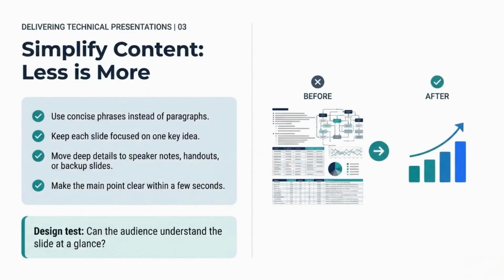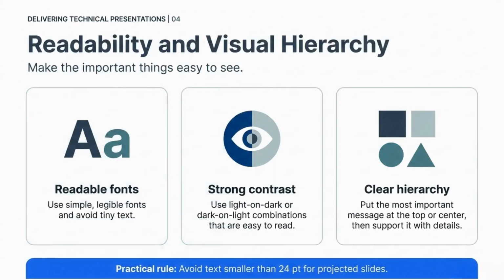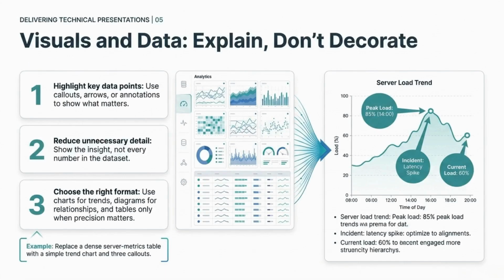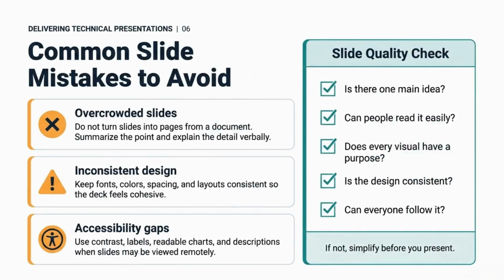Crafting Clear and Engaging Slides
This video is a sample lesson from my Udemy course, Delivering Technical Presentations: A Quick-Start Guide for Effective Technical Communication.

Clear slides can make a big difference in how your technical message is understood. When slides are crowded, overly detailed, or difficult to scan, the audience may focus more on trying to read the slide than listening to your explanation.

In this lesson, I explain how to craft clearer and more engaging slides for technical presentations. The goal is not to make slides flashy. The goal is to make them easier to follow, easier to explain, and more useful for your audience.

The full course is designed for technical professionals who want to communicate complex information with more clarity, confidence, and structure.

Inside the full course, you will learn how to:
• Understand your audience before building your presentation
• Organize your message around the audience’s needs
• Structure technical presentations more clearly
• Simplify complex technical content
• Design cleaner and more effective slides
• Use visuals to support your message
• Use data visualizations more effectively
• Tell clearer stories with technical information
• Prepare for technical demonstrations
• Handle demo issues professionally
• Manage difficult audience dynamics
• Respond to questions with confidence
• Use feedback to keep improving your presentation skills

This course is especially useful for IT professionals, technical trainers, consultants, engineers, DBAs, developers, cloud professionals, architects, data professionals, analysts, and technical managers.

This course is not about becoming a flashy speaker or creating overly designed slides. It is about becoming a clearer, more effective technical communicator who can use slides to support understanding, focus attention, and make complex information easier to follow.

The course content, examples, and learning flow were developed and curated by me based on professional experience, with AI-assisted narration used to provide a consistent listening experience.

If you want to improve how you design and explain technical slides in meetings, demos, project updates, client conversations, or leadership presentations, I hope this course helps you communicate with more clarity, confidence, and impact.